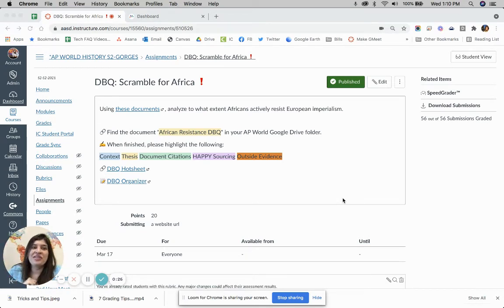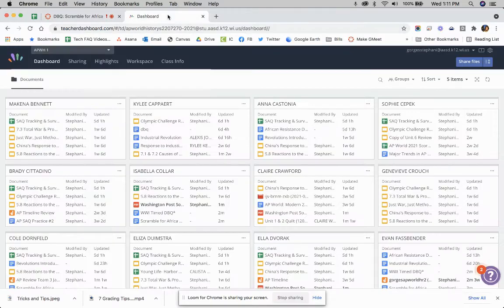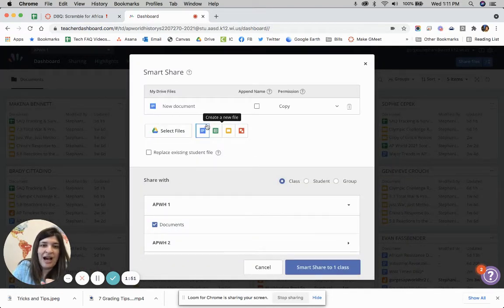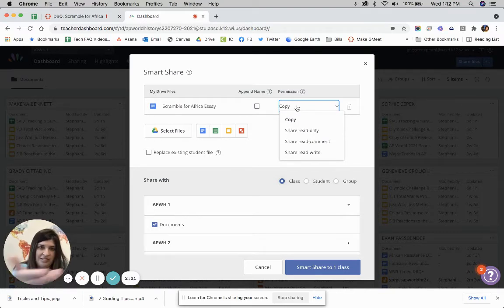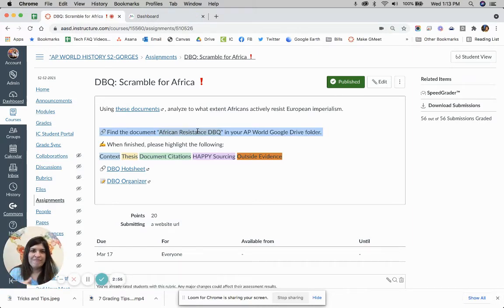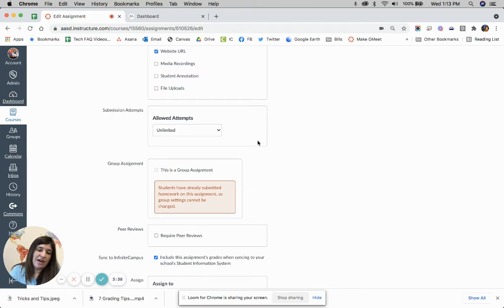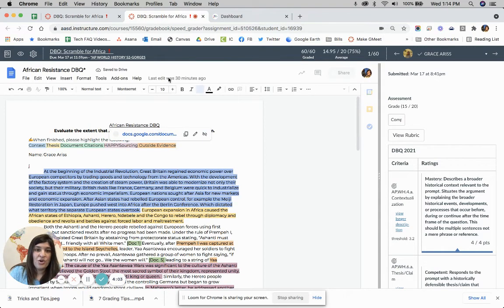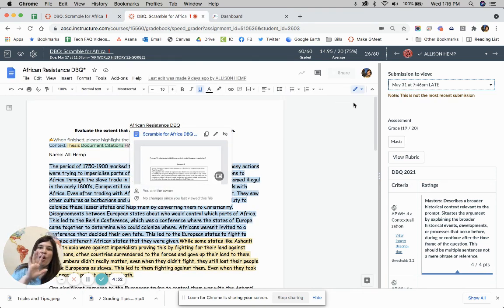Revision History & Hapara